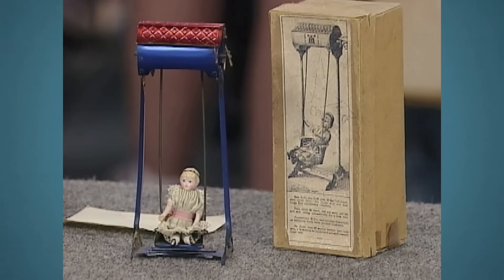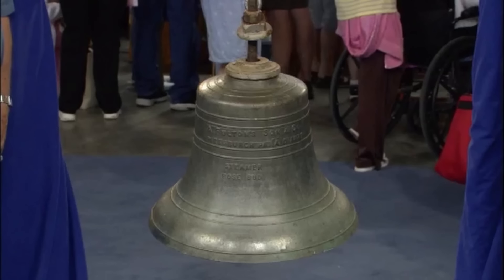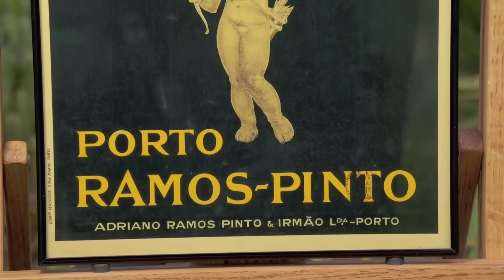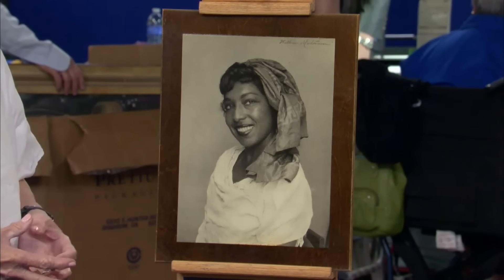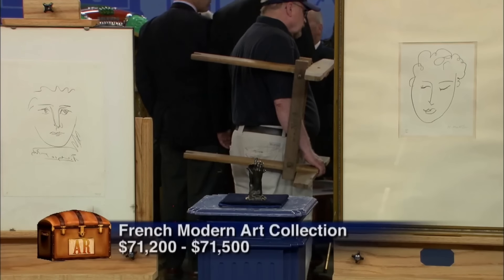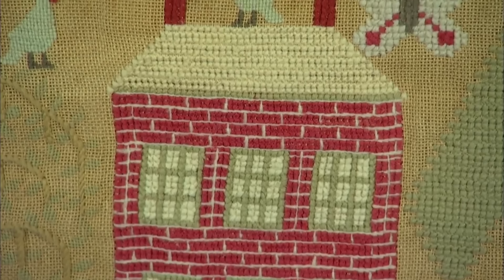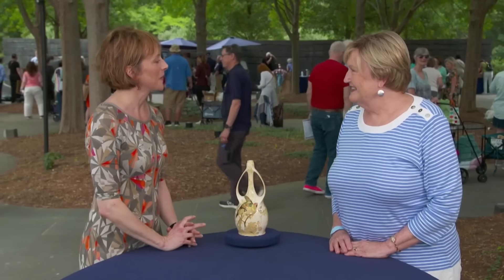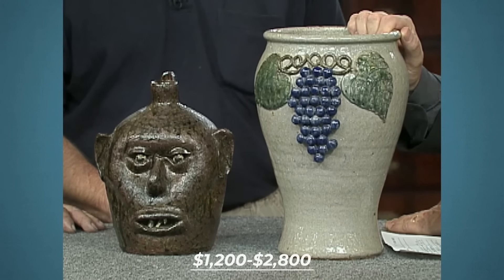"THIS IS CRAZY" Rare Historical Item Stuns Appraisers! | Antiques Roadshow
260